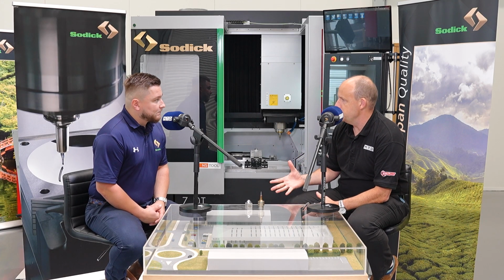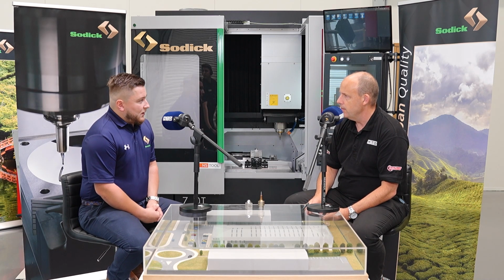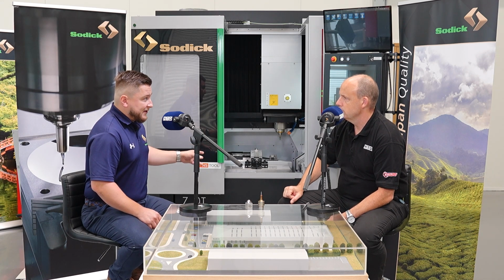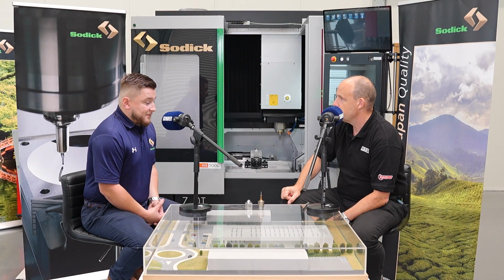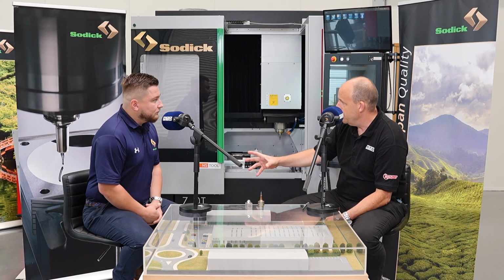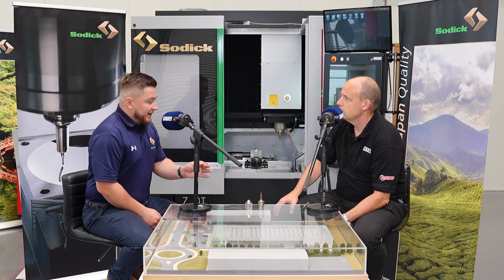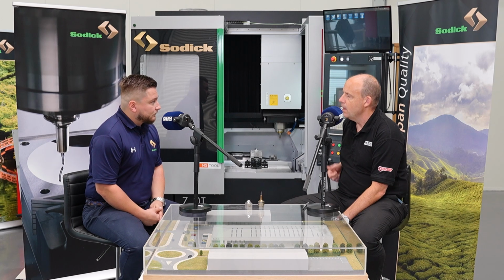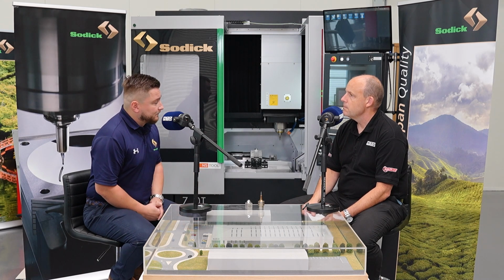Have you seen what you can achieve with this high speed machining centre?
This Sodick machine from Sodi-Tech is built for some of the highest-level work you can achieve!!

On today’s MTDCNC Podcast, Paul Jones of MTDCNC interviews Conor Plaskitt of Sodi-Tech to learn where the UX 450 high speed milling machine sits in the market.

If you’re after impeccable surface finishes, higher accuracy, and complete reliability for top-tier applications, this machine is for you! Tune in to find out more about the many capabilities of a 7-tonne machine that offers greater accessibility and a heavy-duty casting for a truly phenomenal high-end quality product.